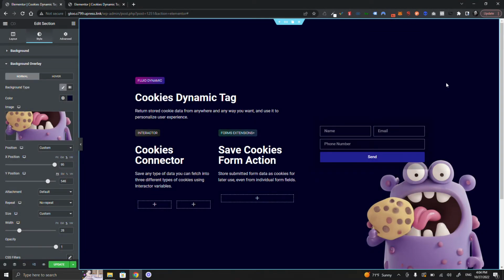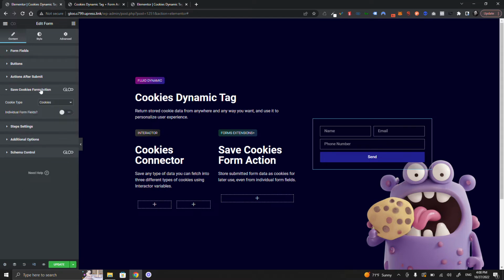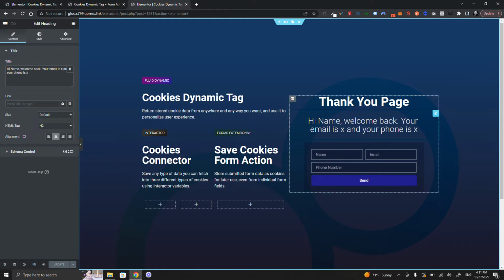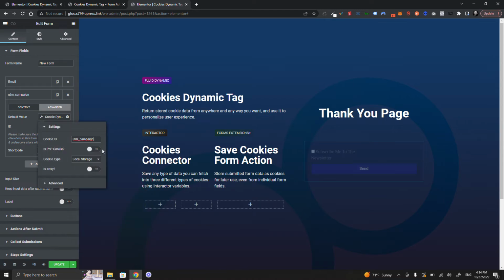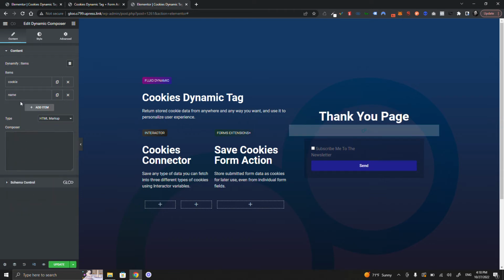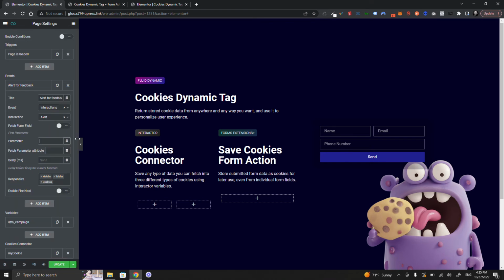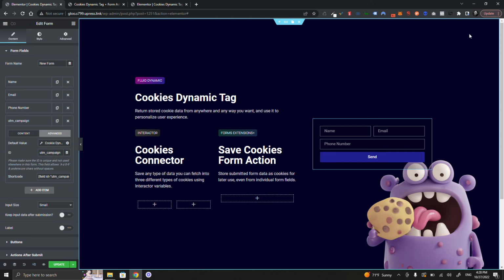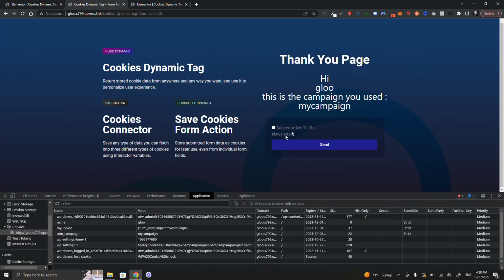Cookie Bundle - Gloo - Tutorial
Discover three new Gloo features to make you a master of everything cookies. Save data on user interaction, form submission, and fetch it back to use for page manipulation. Be careful however: always make sure you're complying with your local privacy and cookie laws.

Gloo's Cookies Dynamic Tag, Save Cookies Form Action, Interactor Cookie Connector are only three of the exciting new Gloo addons to take your website to the next level.